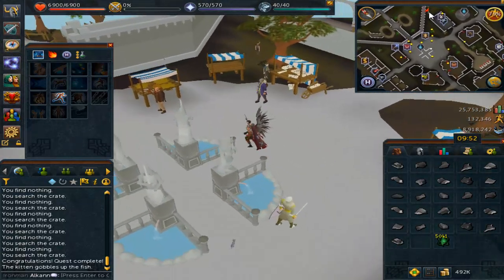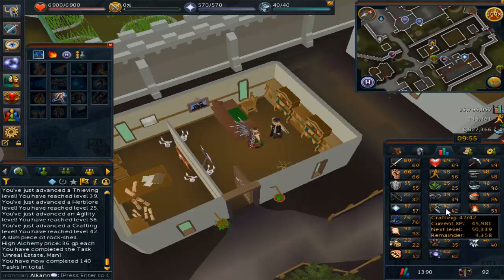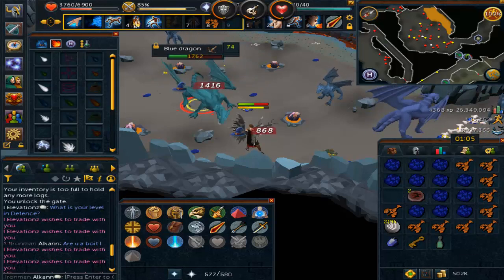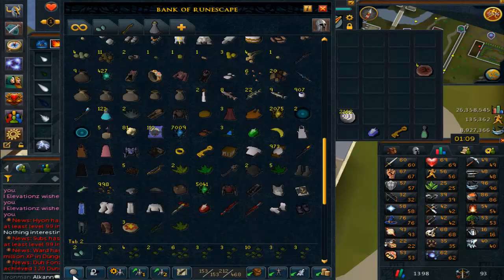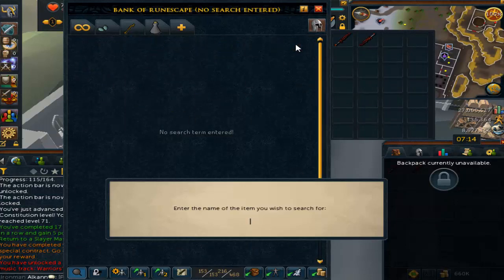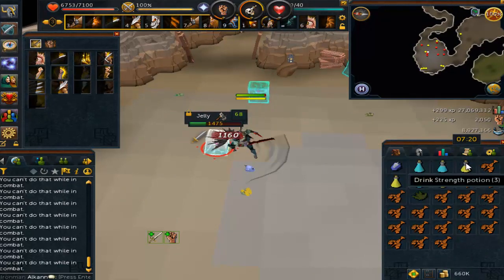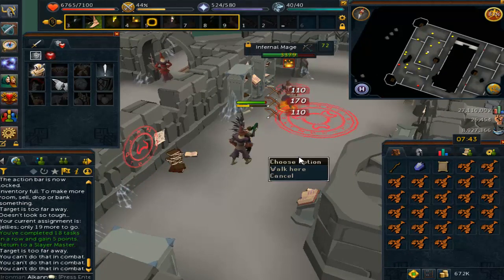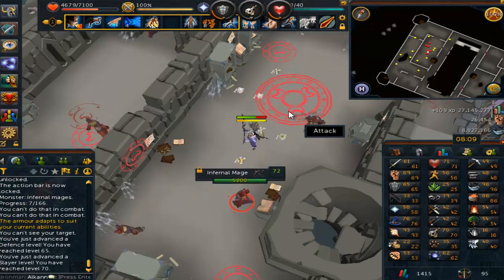70 Slayer Ironman - Progress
3 RuneScape Exp tracking websites you can use
Rs3